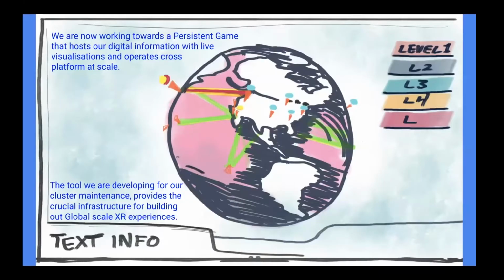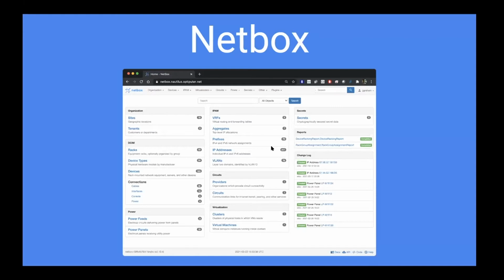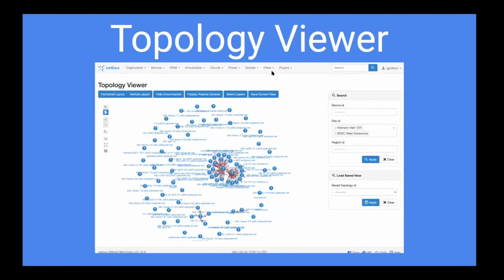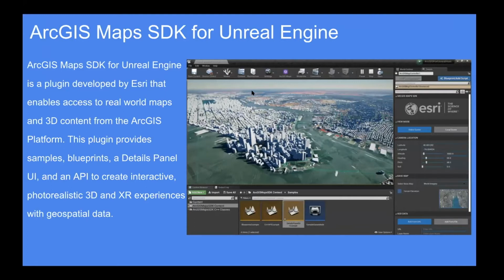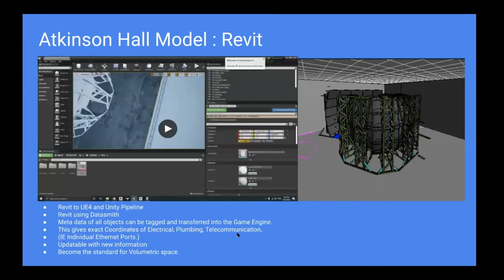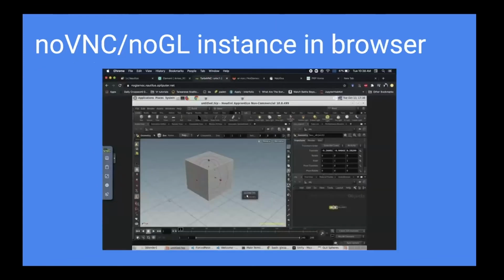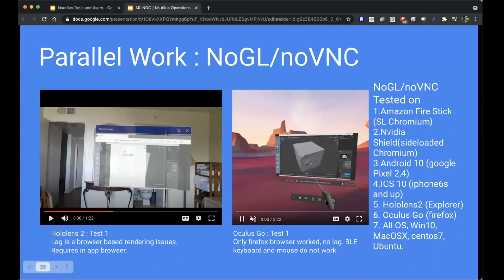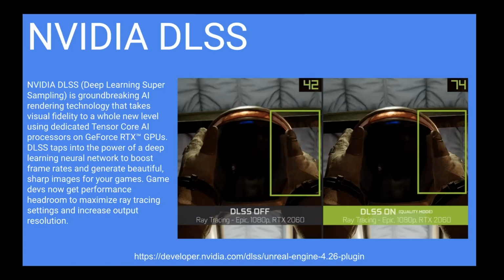CineGrid Community Forum Augmented Reality Network Observatory March 2021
Through the use of Augmented, Virtual and Mixed Reality, John Graham explains how they've used automation tools to simplify the process of creating a navigable model of the huge complexity and scale of the Nautilus Cluster. Users can navigate from the global scale of viewing all the geo-locations around the world to viewing the status and location of individual cluster components. Data are provided for the system automatically by the system itself and users can view both 3D models and metadata in the same virtual world.